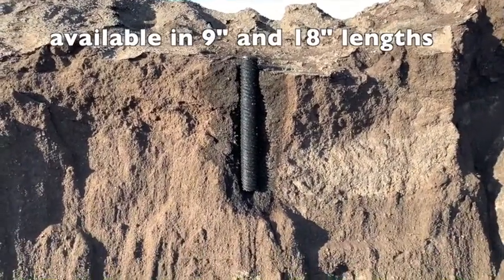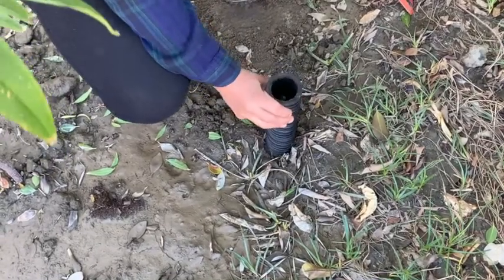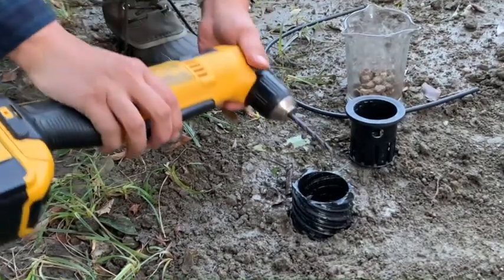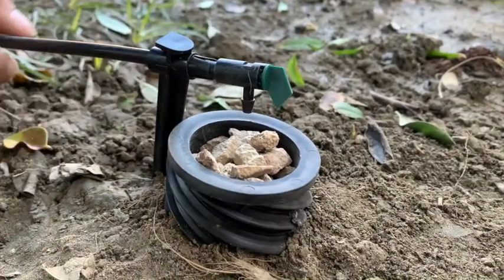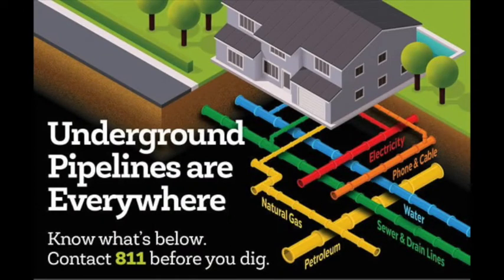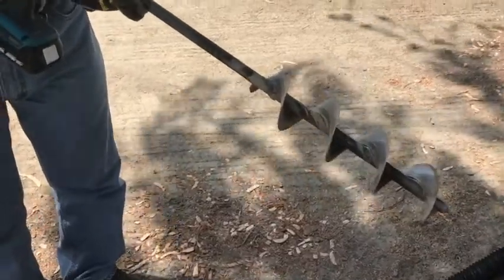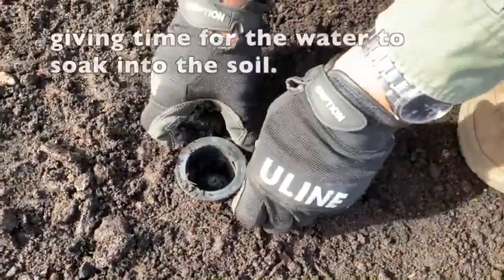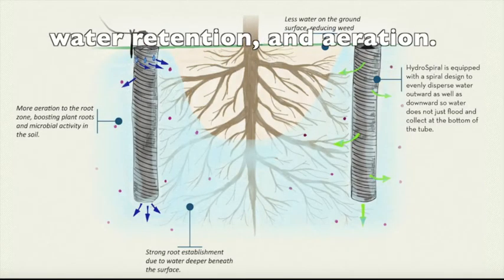Tips on How To Install Hydrospiral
How to install the VermisTerra Hydrospiral, use an auger with power drill, and tips on best placement of the deep root watering tubes, different ways to set up the emitter, and emitter speeds.